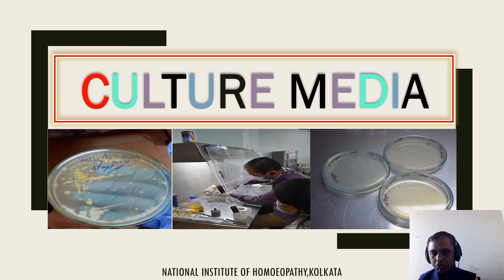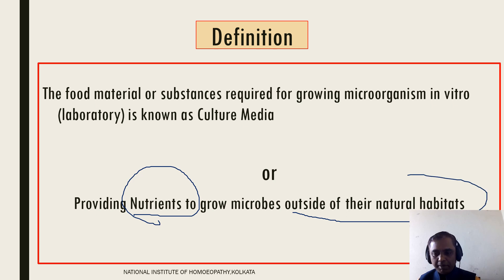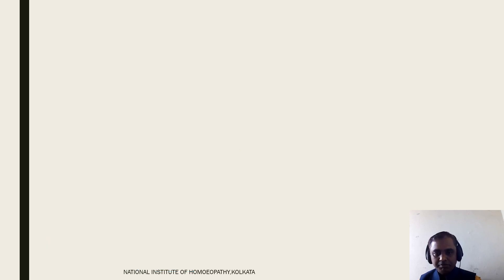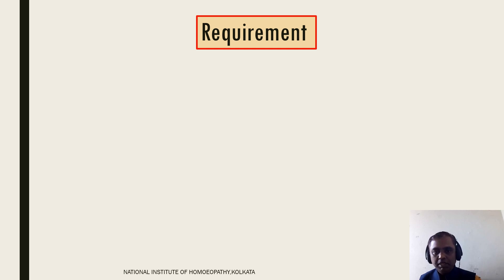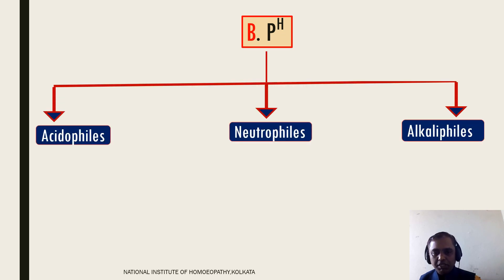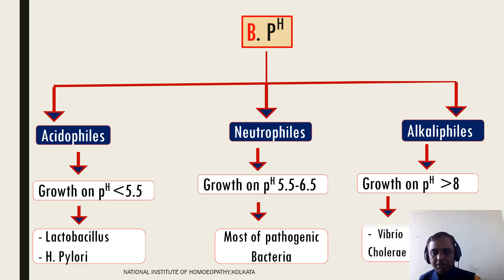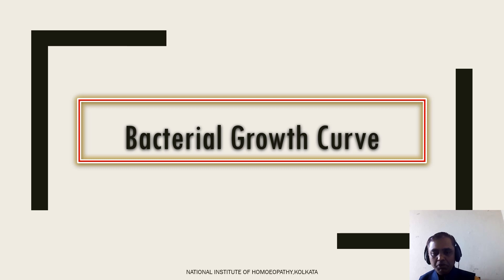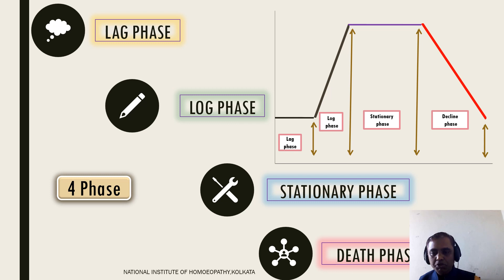Bacteriology Part - 3 | Pathology And Microbiology Classes of NIH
The detail study about Bacterial Growth and its requirements along with classification of culture media.